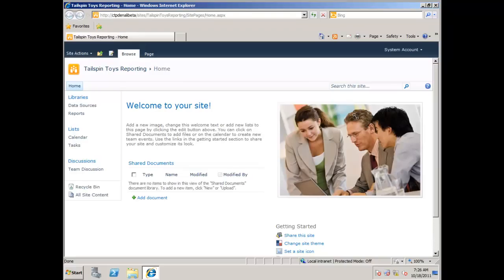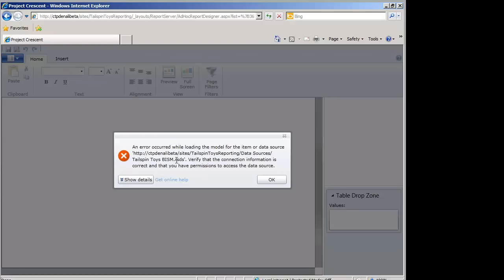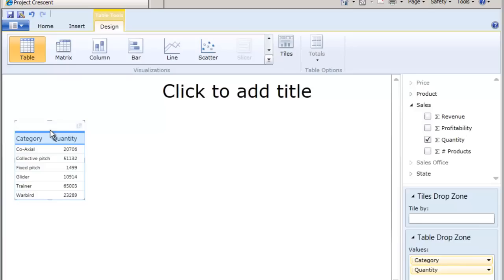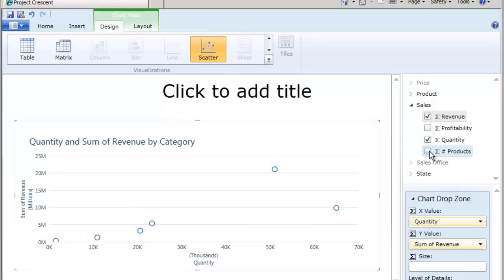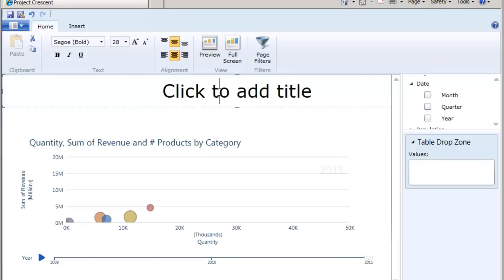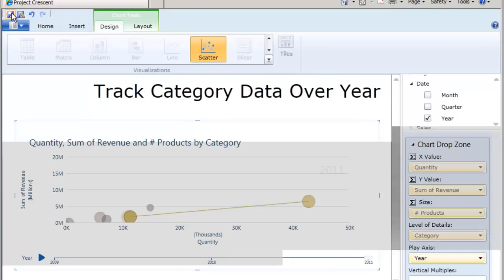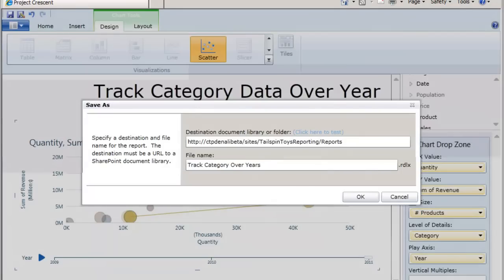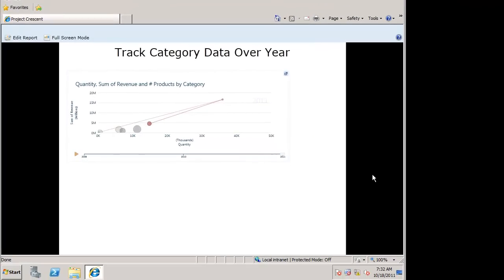Tracking data over time in Power View.mp4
How to track data over time in Power View (code named Project Crescent before). This video demonstrates the feature in Power View by using the Scatter Chart.